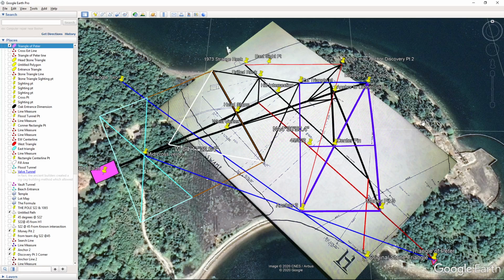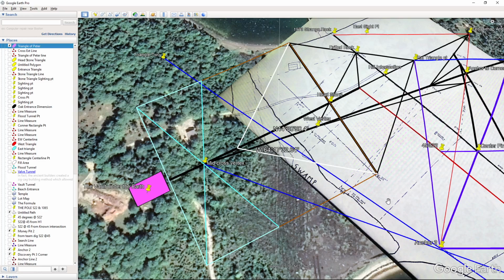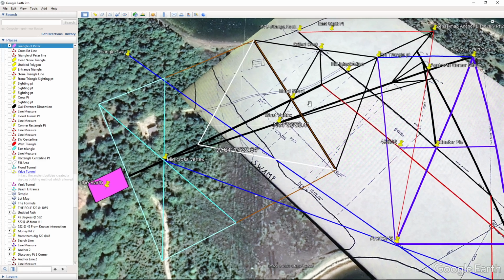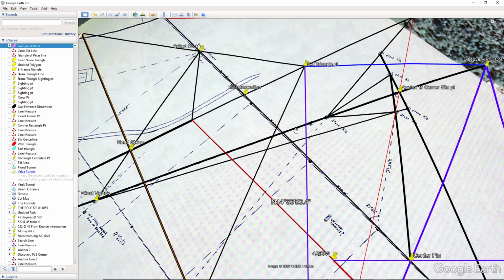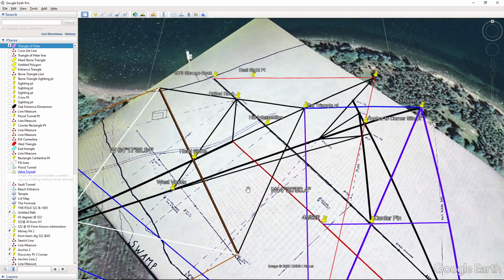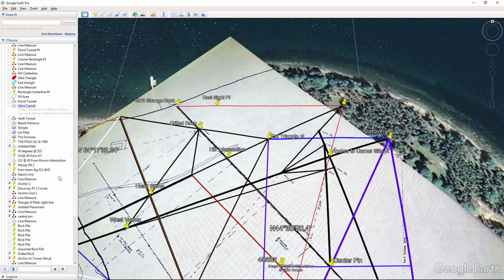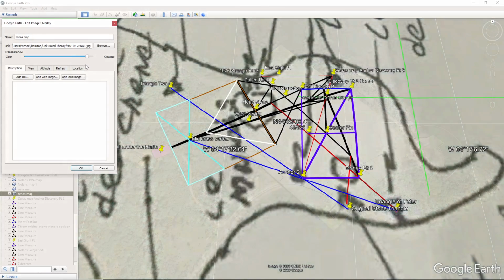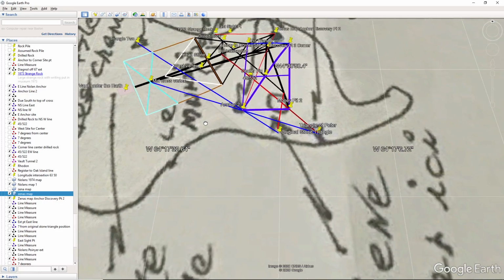Oak Island: Fact, theory, imaginary data.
I run through factual, theoretical and imagined data applied to solving the mystery of Oak Island